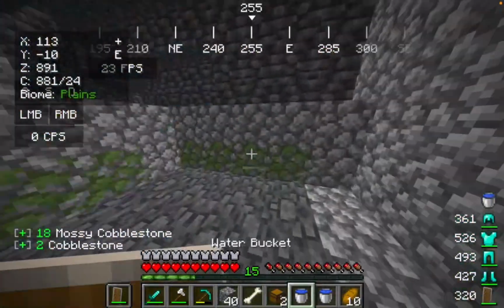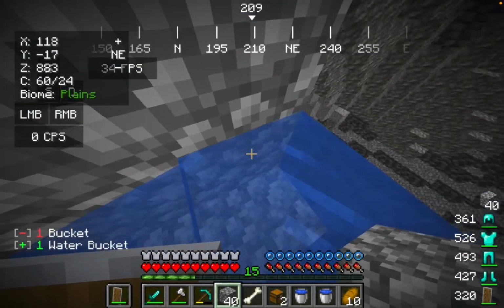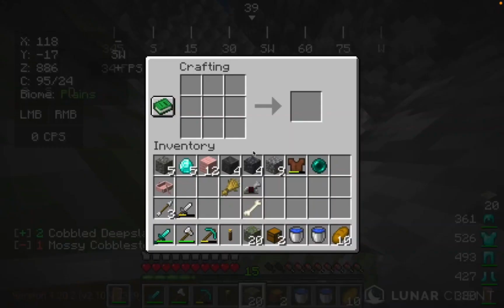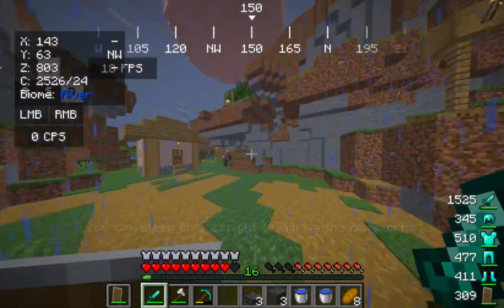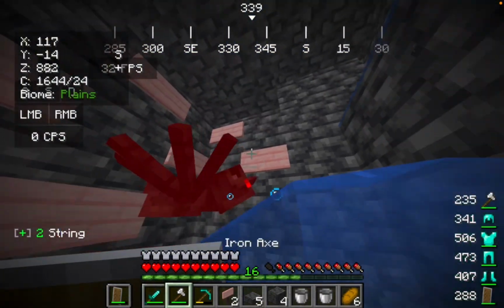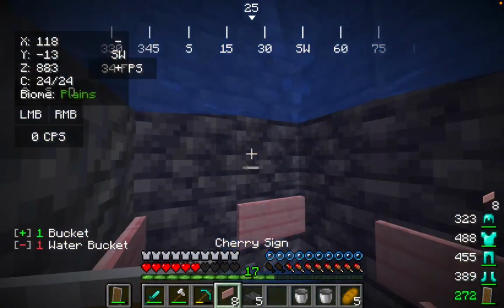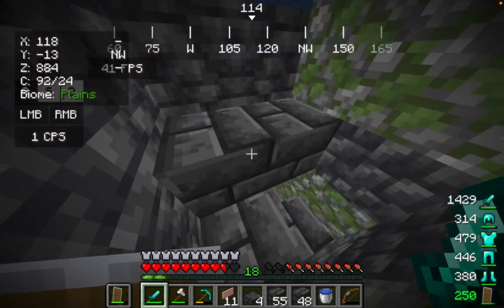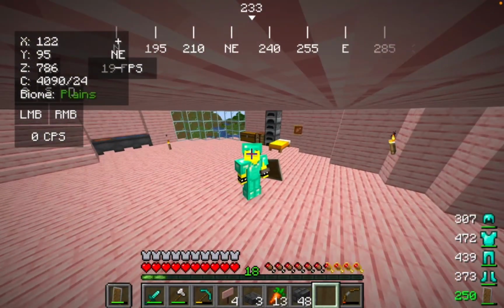INFINITE XP!!! #4 Ducks Dubious Dimension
THE OFFICIAL DUCK SKELETON DISCORD SERVER!!!